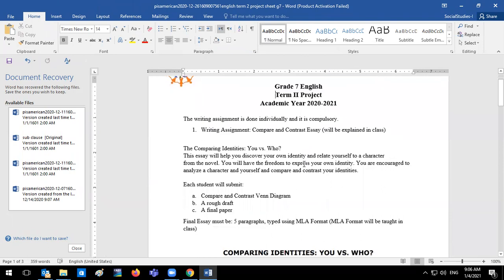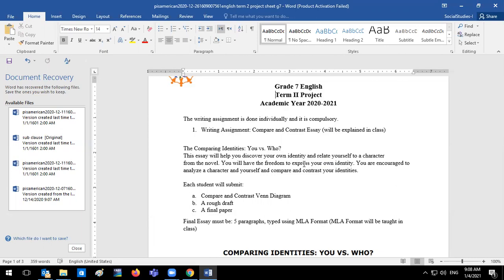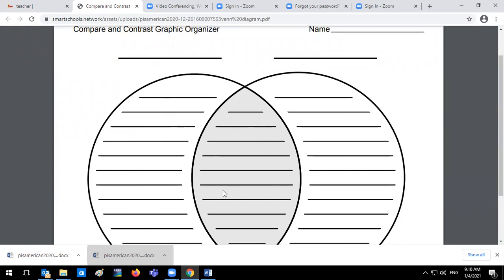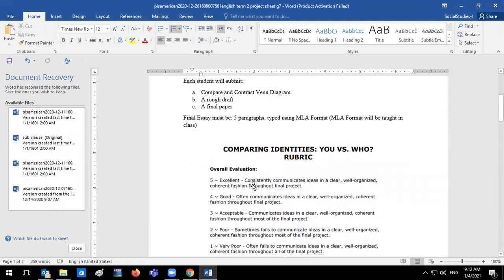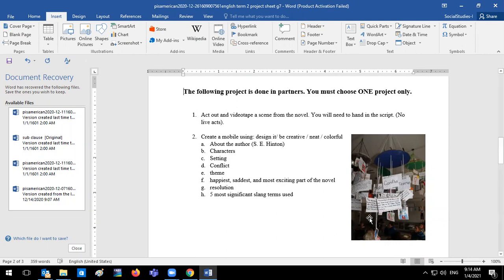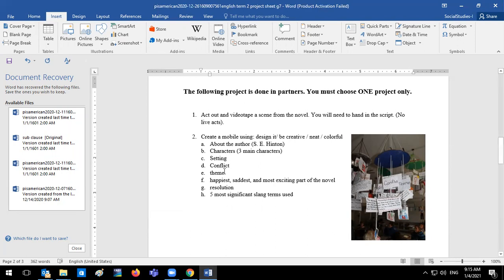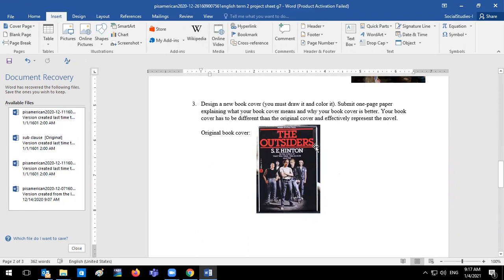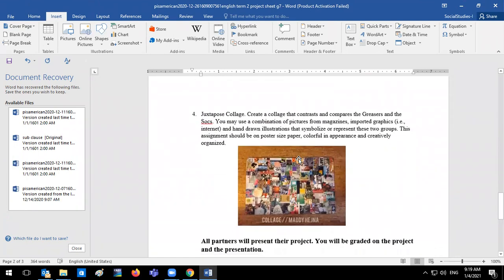ENGLISH grade 7 Jan 5th Project discussion